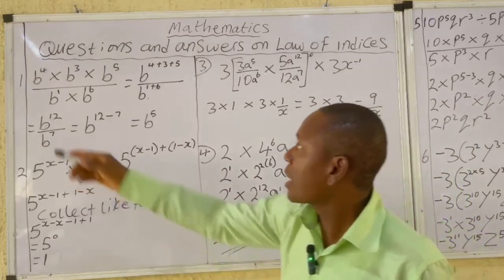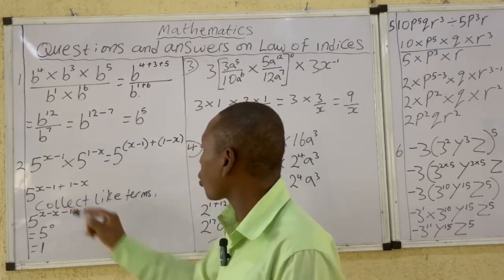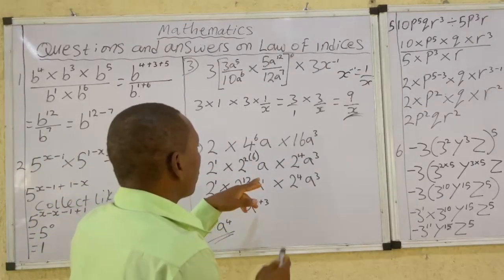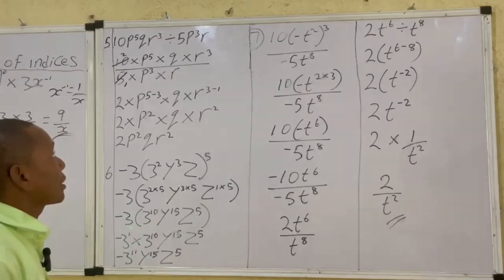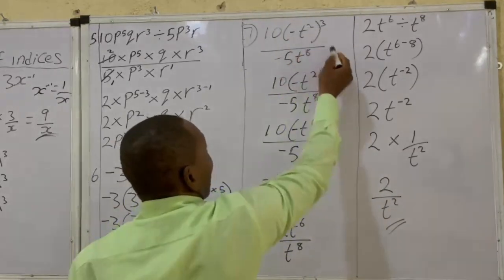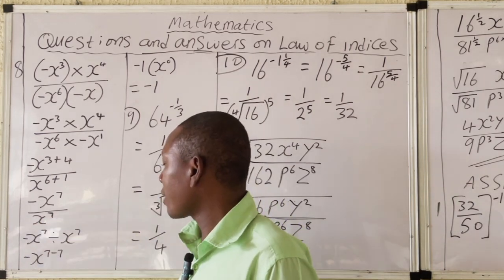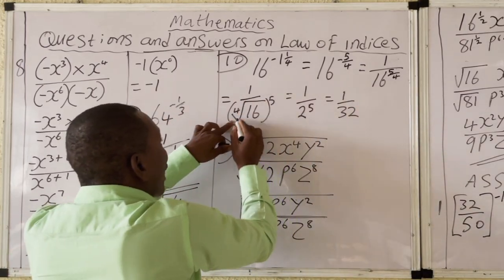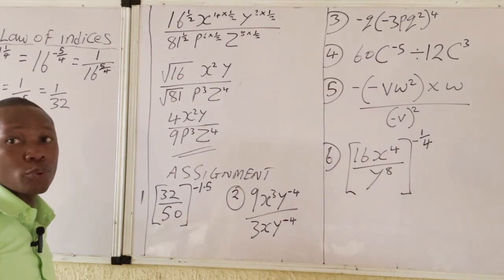Questions and answers on law of Indices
This video contains Questions and answers on how to calculate law of Indices problems.